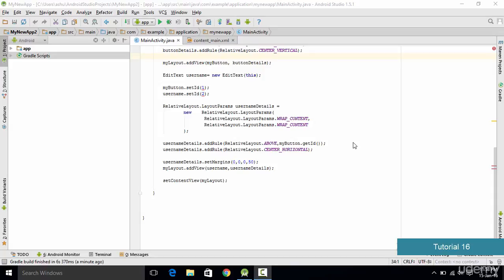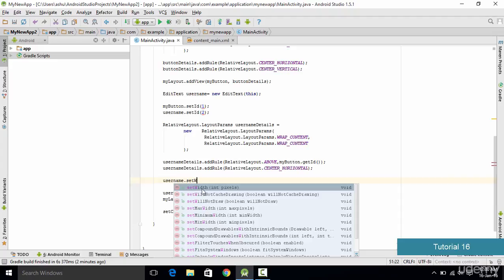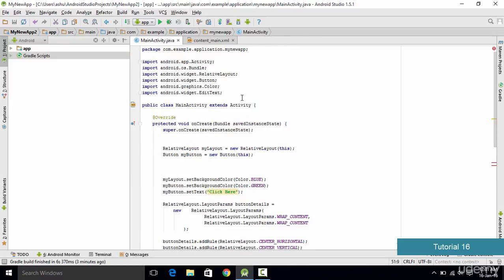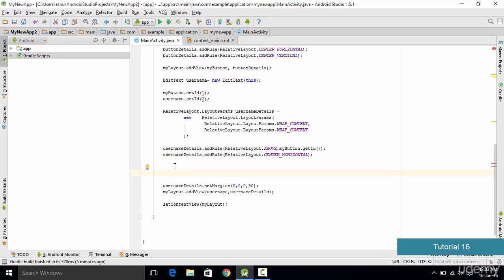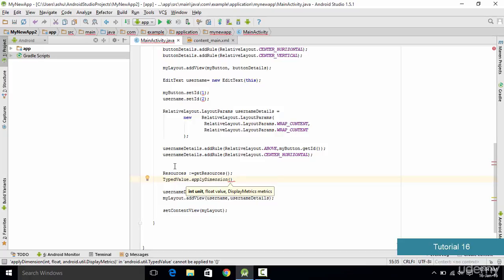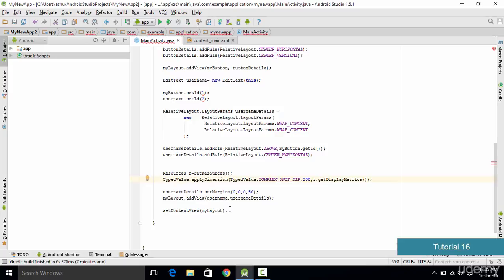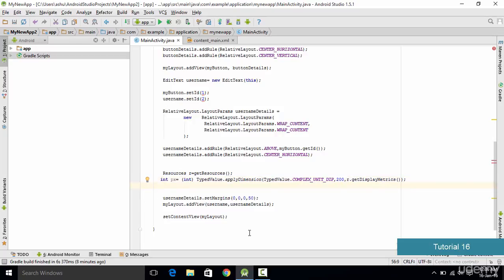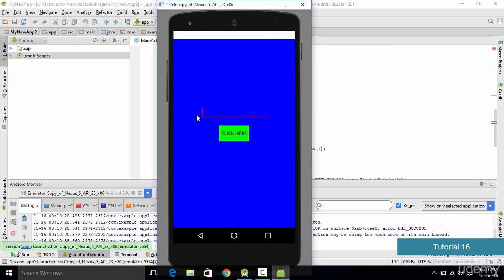16-learn android app development and become android developer(How To Convert DIP To Pixels )